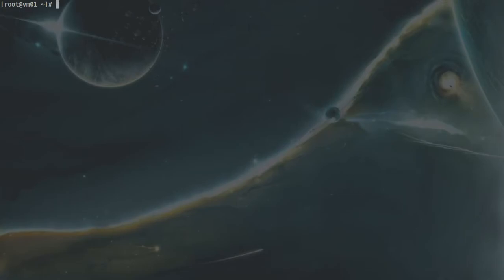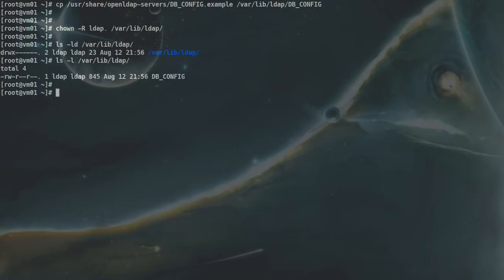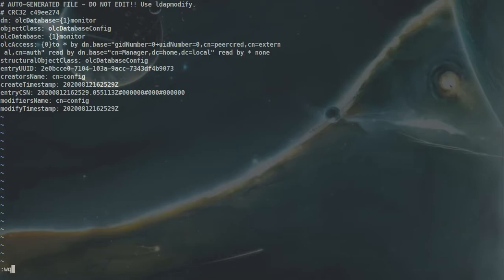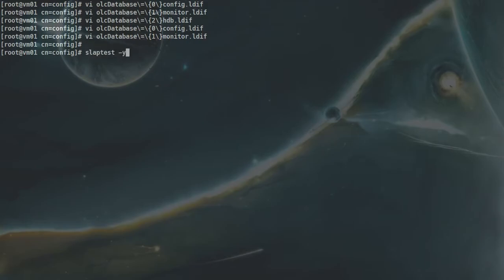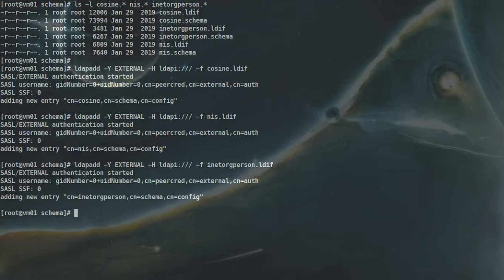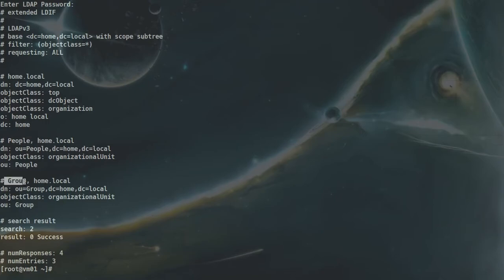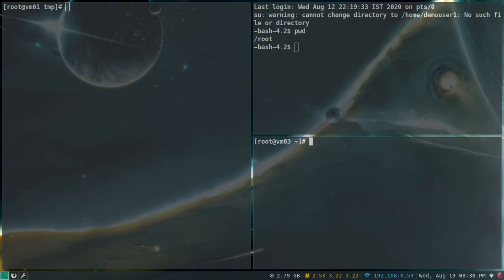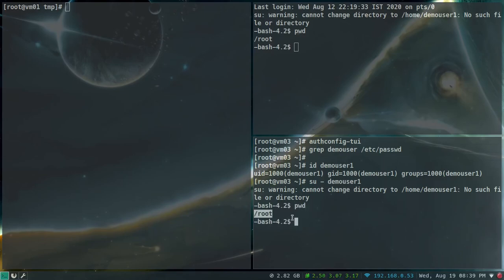CentOS 7: Kerberos + openLDAP + NFS | Part 2 | NxZ TheLinuxGuy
This is the second part of the video where I will be  demonstrating how to set up an openldap server and migrate user accounts from the UNIX password file to LDAP directory server

Finally I will also show how to setup LDAP authentication on client machines.

Hope you enjoyed the vide and find this video useful, if you did make sure you like this video, share the knowledge to gain the knowledge and do subscribe if this video helped you.